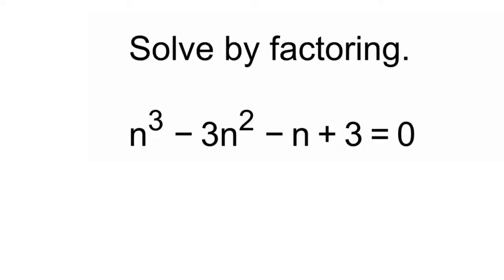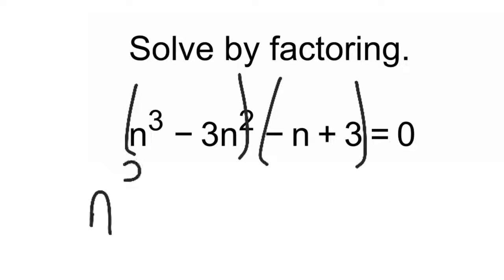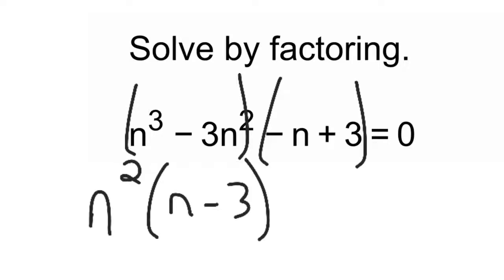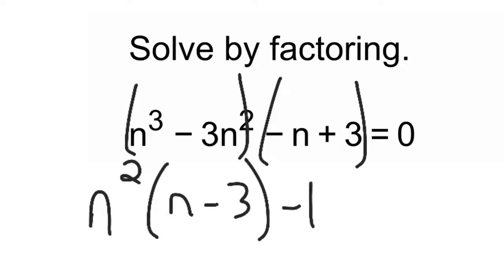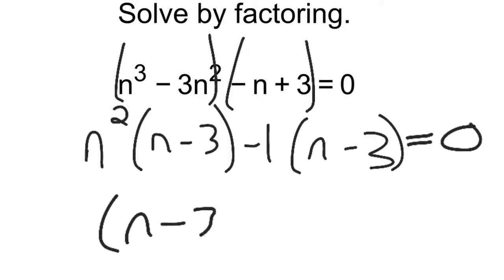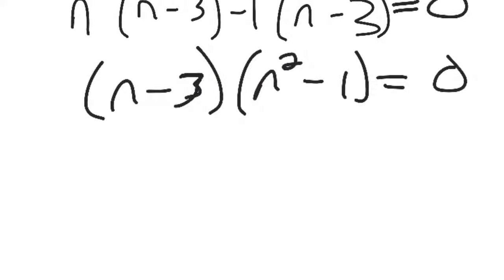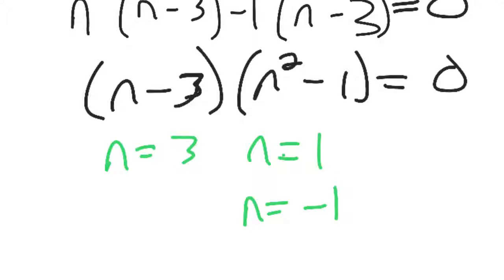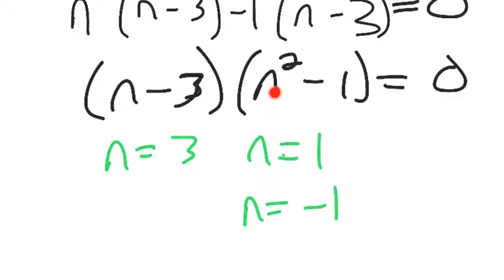Solving an Equation by Factoring by Grouping